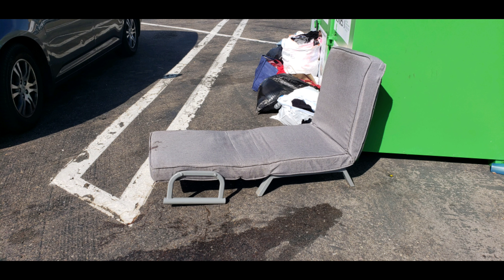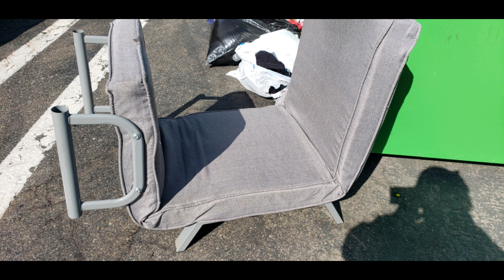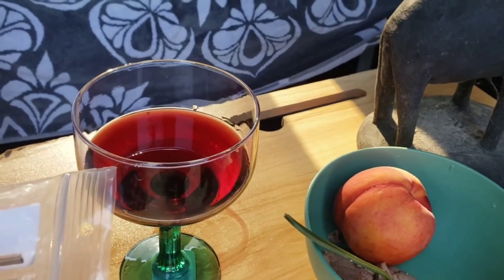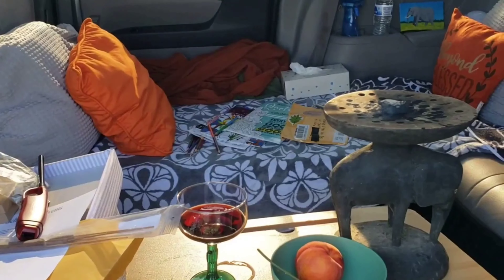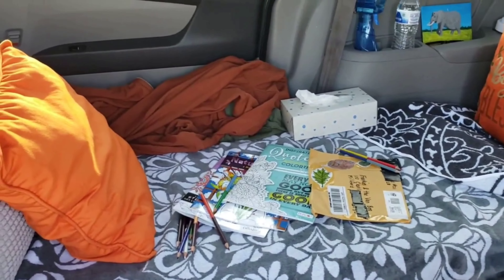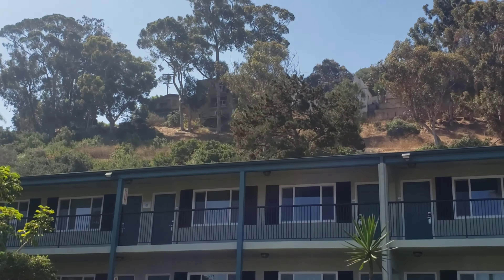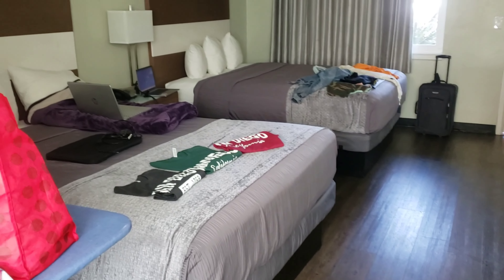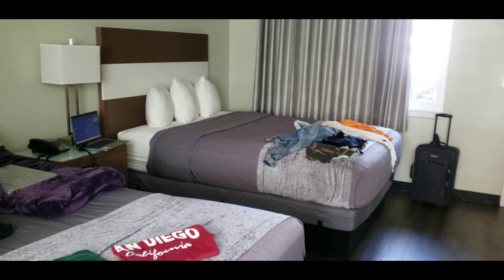Taking a Break: Upgrading My Van Bed & Recharging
In today's video, I'm sharing a candid update on my van life journey. Life on the road has been incredible, filled with breathtaking sights and unforgettable experiences. However, even wanderlust-filled souls like me sometimes need a little break to recharge and reflect.

Join me as I dive into the story of why I've decided to take a short vacation from my van life escapades. One of the factors is my van life bed worn out.

After years of faithful service, it's finally time to bid adieu as it has seen better days. I'll take you through the process of saying goodbye to my worn-down bed and my exciting journey to find the perfect replacement. I have to get back to comfortable van living.

But that's not all! Life on the road comes with its own set of challenges, and I'm opening up about the personal matters that will lead me back to my home base in Ohio. Sometimes, home truly is where the heart is, and it's essential to address family matters.

Join me in this video as I share the highs and lows of van life, the importance of self-care, and the excitement of planning a fresh start. If you're into van life, travel experiences, and the ups and downs of real-life adventures (road trips)  this video is a must-watch.

🛏️ So, if you're curious about van life upgrades, the quest for a new comfy bed, and the realness of taking a break to handle personal matters, hit that play button, and let's embark on this journey together!